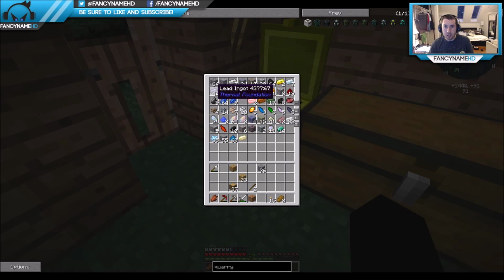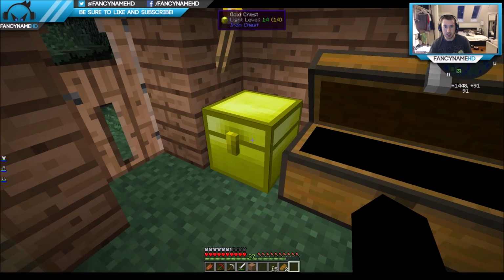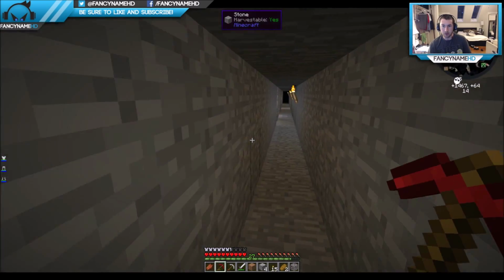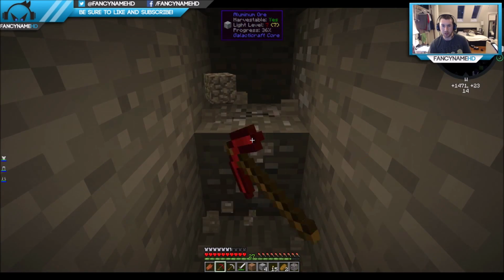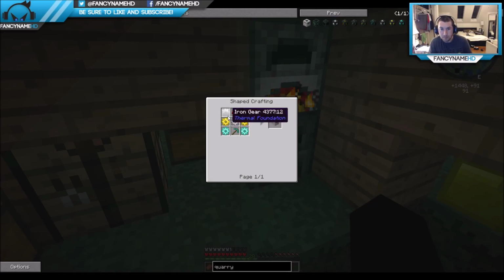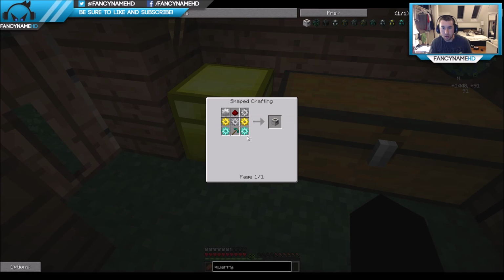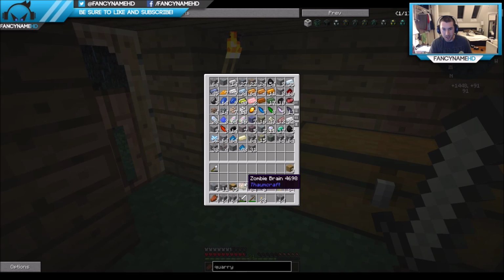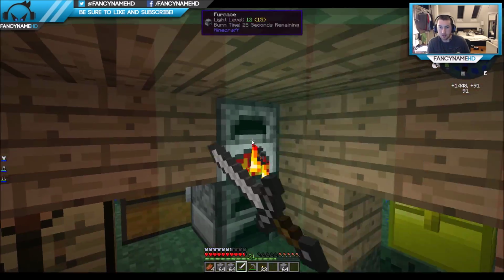Time to Build ep. 6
We get all the mats needed to start building our quarry!

Say Hi
Facebook.com/FancyNameHD
Twitter.com/FancyNameHD